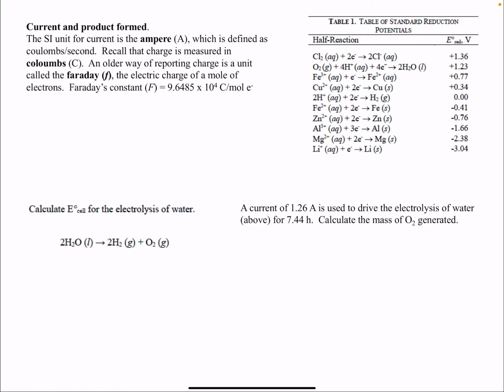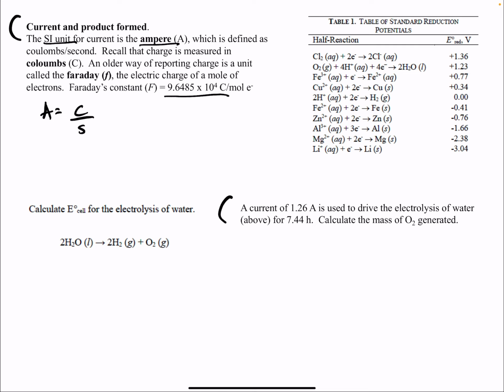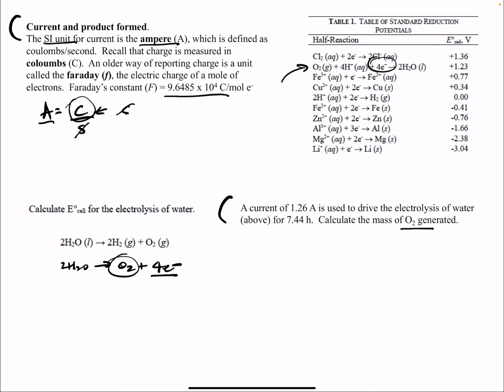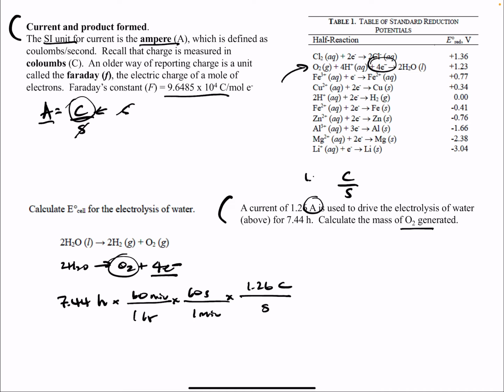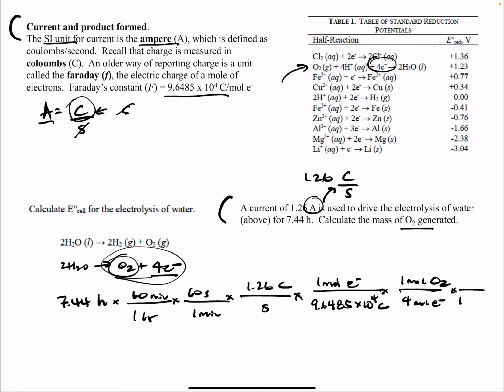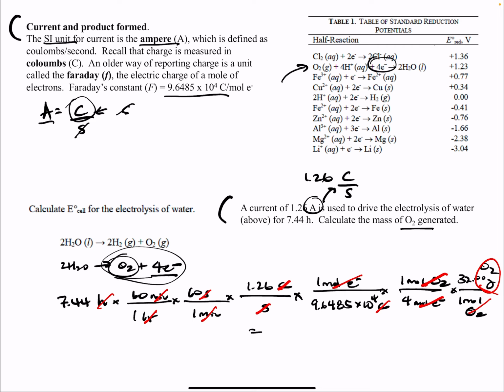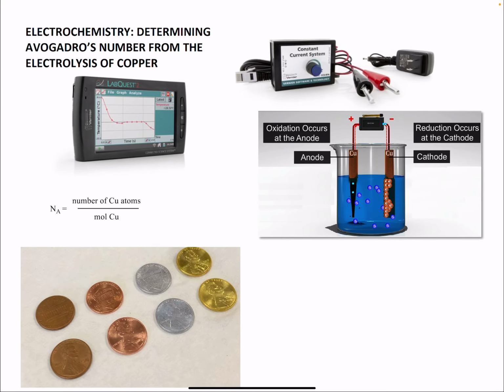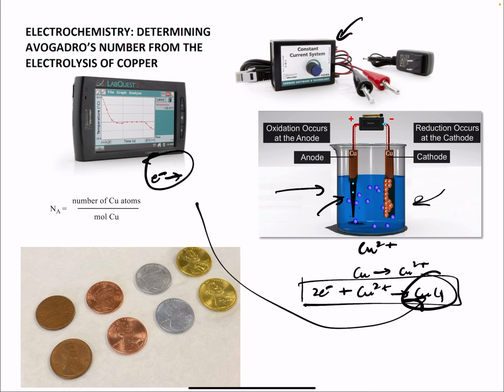Current and electrolysis